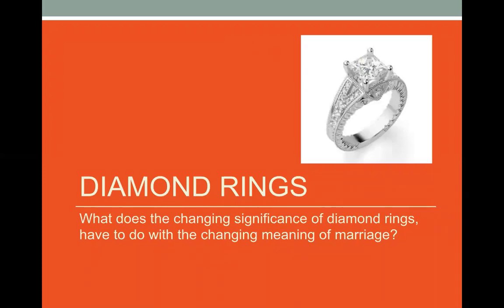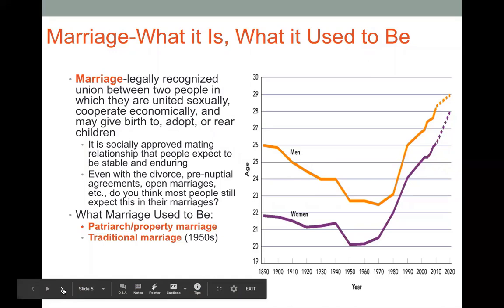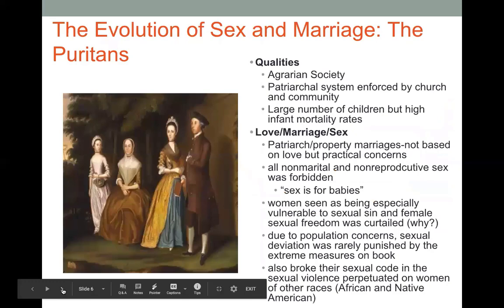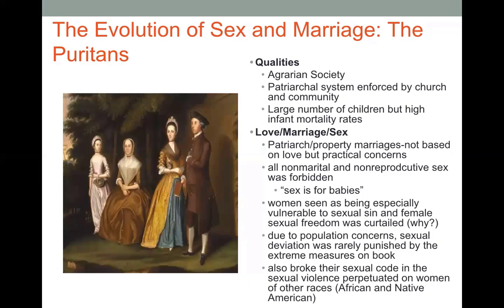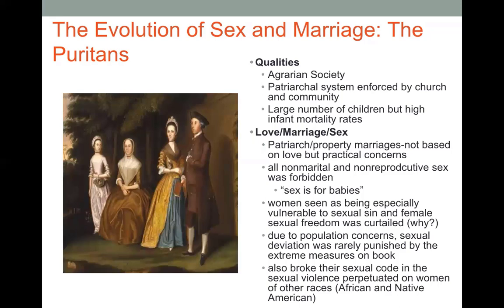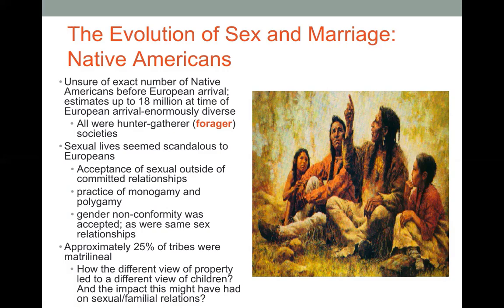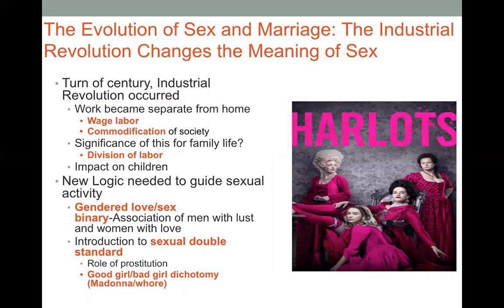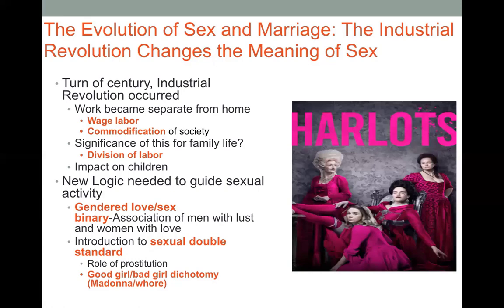CH 9/Part 1 (Wade and Ferree): Gender-Change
Overview/discussion of the 1st part of Ch 9  from Gender (Wade and Ferree) textbook